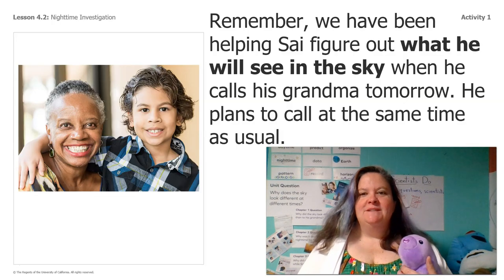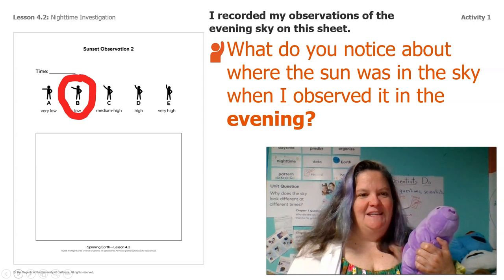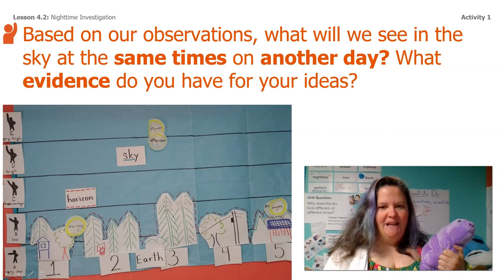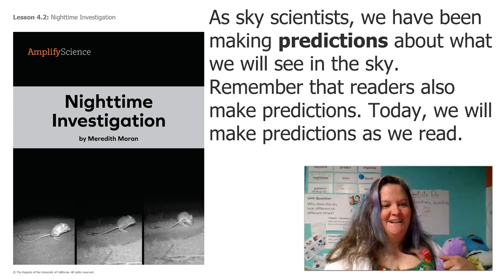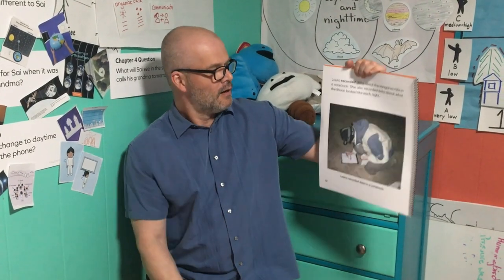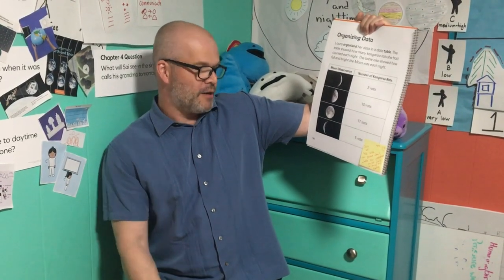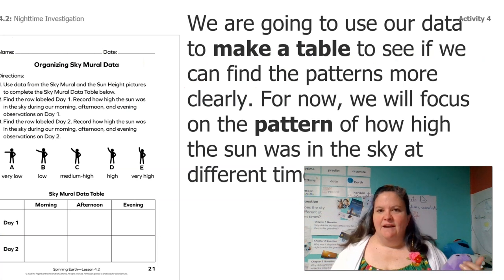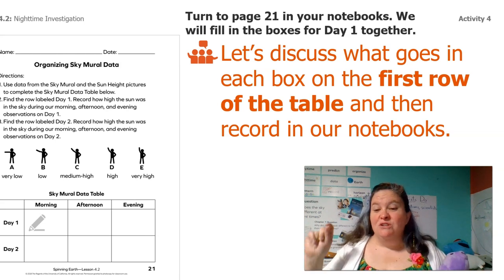Grade 1: Spinning Earth, Chapter 4, Lesson 4.2